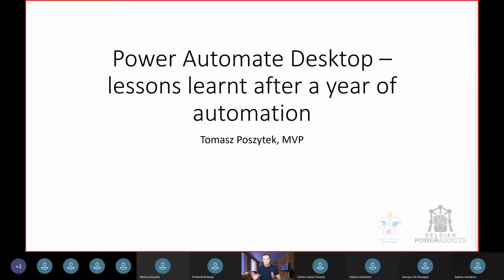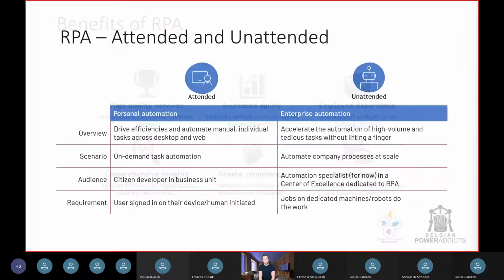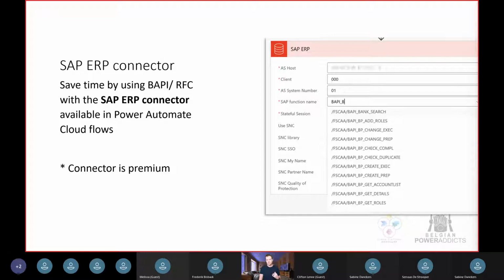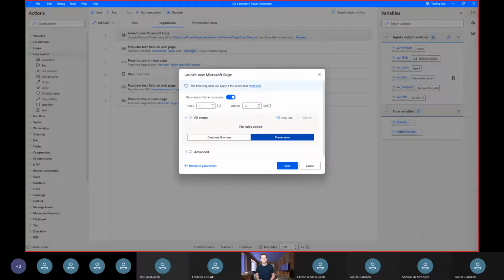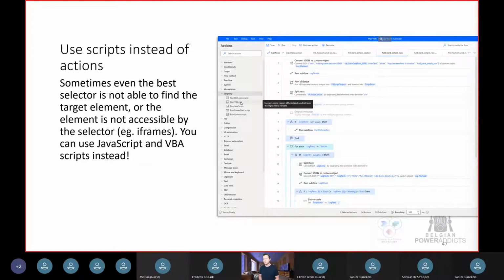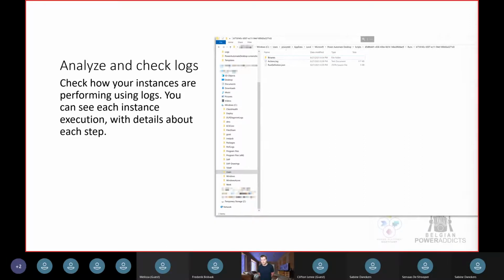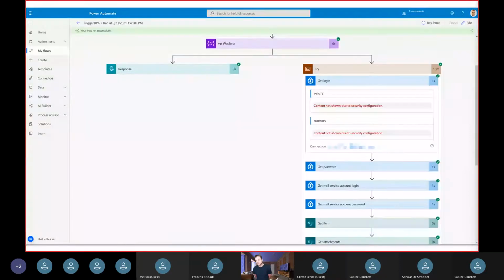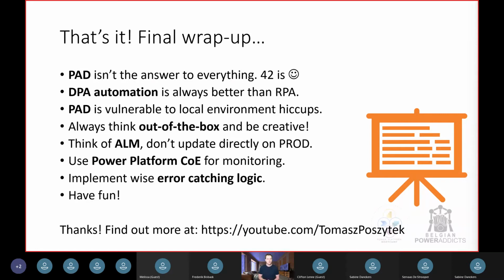Lessons learnt after a year of RPA automation by Tomasz Poszytek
I have been working on building bots with Power Automate Desktop (RPA from Microsoft) for the past year. I have been automating financial and ERP processes. Most of them have been created around SAP transactions, but I also had the opportunity to work with JD Edwards – Oracle’s ERP. The workflows I have been building were usually initiated on SharePoint, using Power Apps forms, but some of them were also triggered using schedulers. Some of them were supplemented with Power Automate cloud flows, where approvals were done, others not.

Through all that time I was also carefully watching where the development of the PAD is going, what new features it is being equipped with, how much Microsoft is investing in the product and how is it changing over the time comparing to its market competitors. The product is on the market since 2020 and since then it has made a huge step forward to be recognized as a market leader.

During the session I would like to share with you my knowledge, so that you will learn:

1. What I have learnt about Power Automate Desktop as product,
2. What obstacles I have faced and how I have solved them,
3. A set of best practices for working and using RPA from Microsoft so that you will not need to look for solutions over the internet as you face problems yourself.
4. Insights from automating SAP and JD Edwards with Power Automate Desktop.